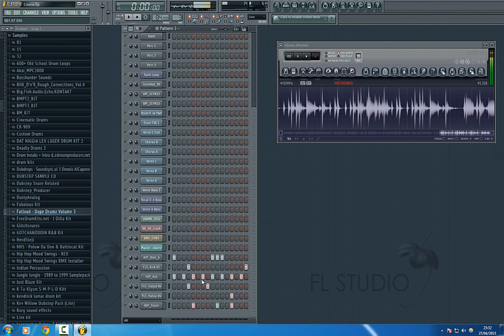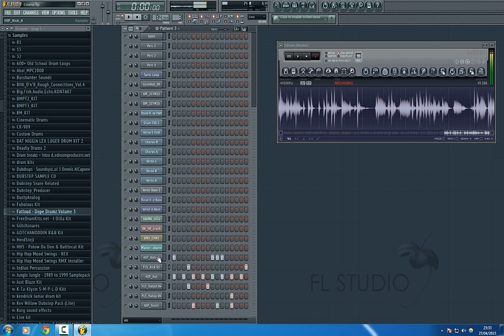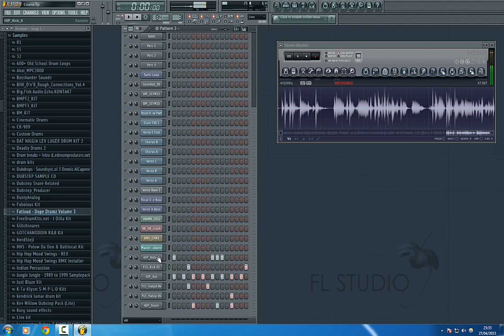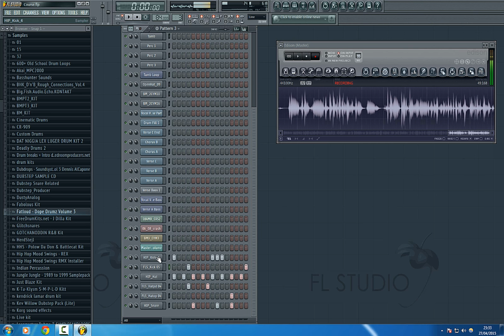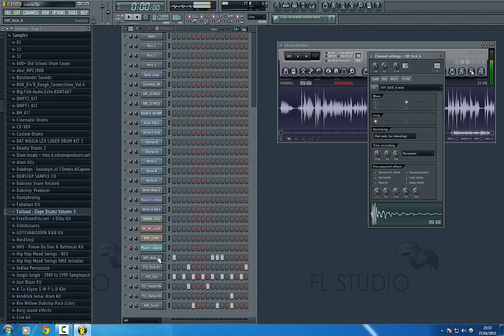How To Make Bouncy Hip Hop Drums in FL Studio - Part 1: What Not To Do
This video demonstrates everything we are trying to get away from.